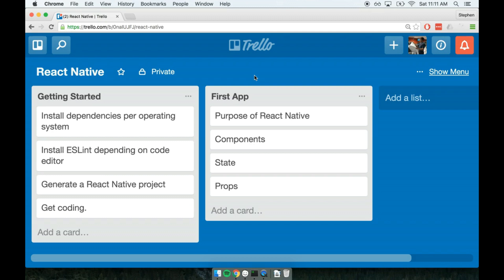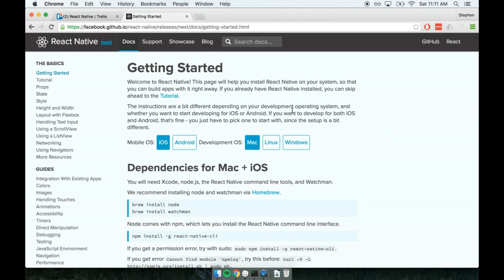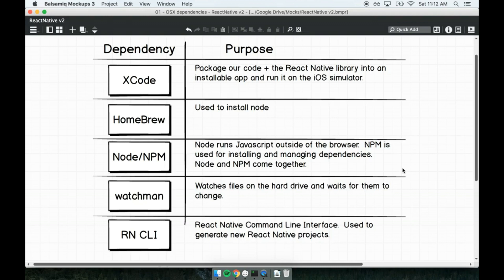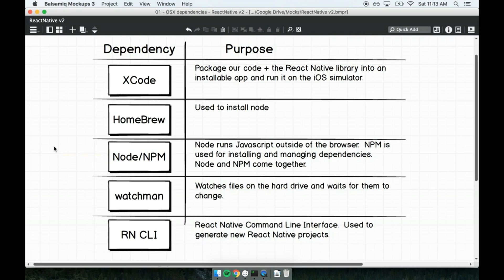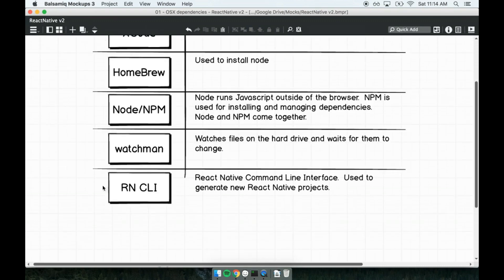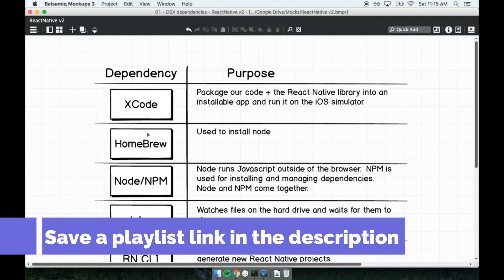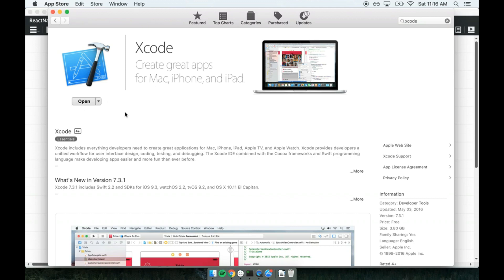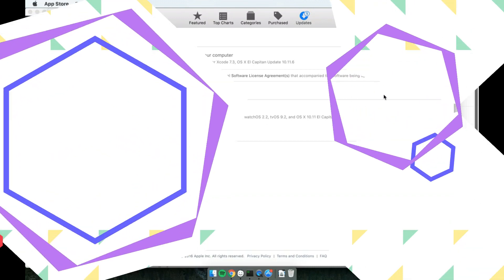2 - OSX Installation in React Native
OSX Installation in React Native